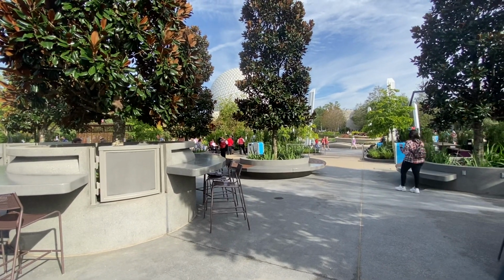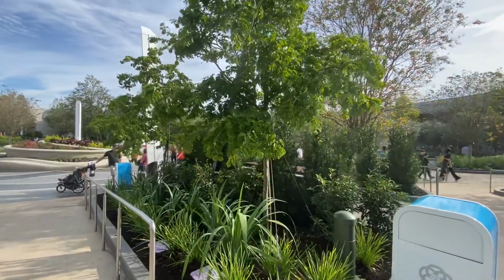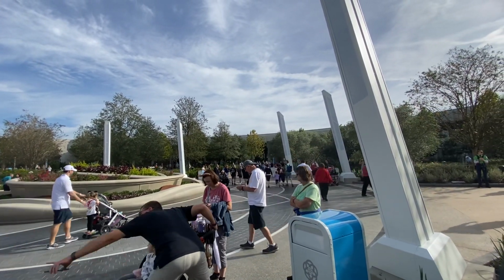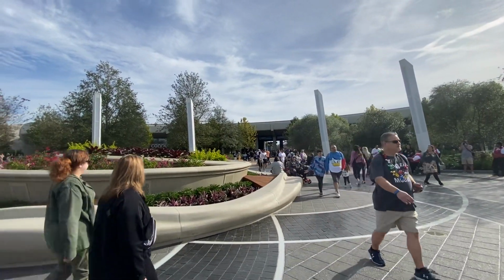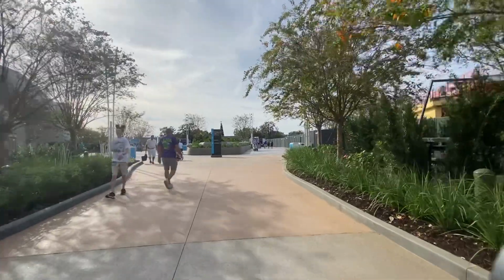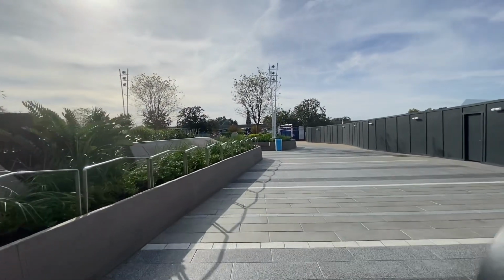World Celebration Gardens at EPCOT Walkthrough